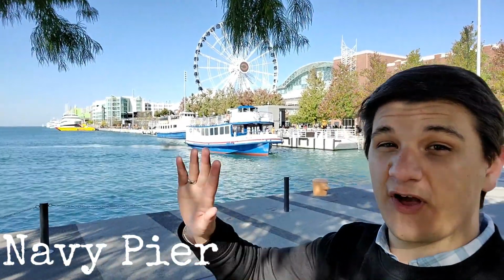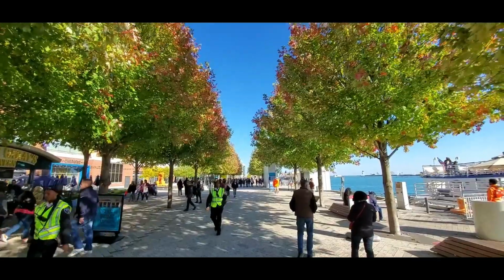24 Hours in Chicago (Part 2)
My day in Chicago continues with even more fun. After a refreshing nap, I powered through to some more cool and exciting activities, all while soaking up the beautiful of the city in the fall. Here is a perfect way to spend your day in Chicago so you can make the most of it without breaking the bank.

Millenium Park, Chicago Bean, Skydeck, Cloud Gate, Navy Pier, Chicago River Architecture Cruise and authentic Chicago stlye pizza at Lou Malnati's.